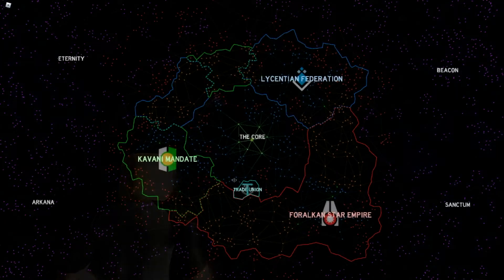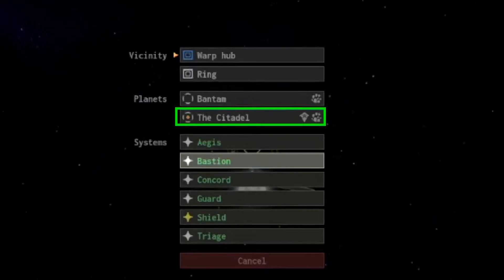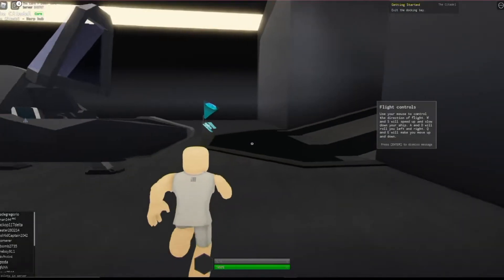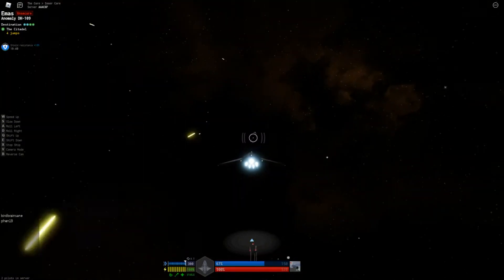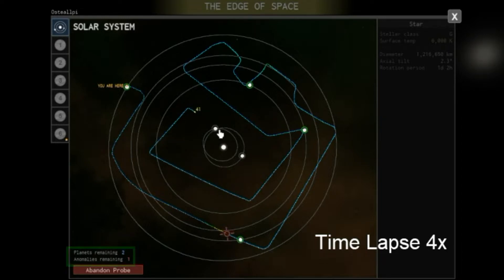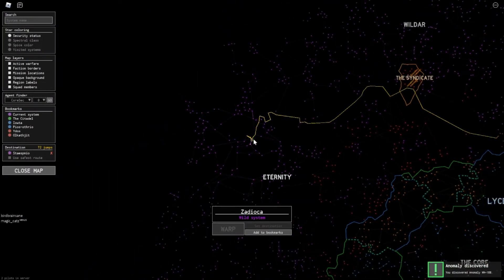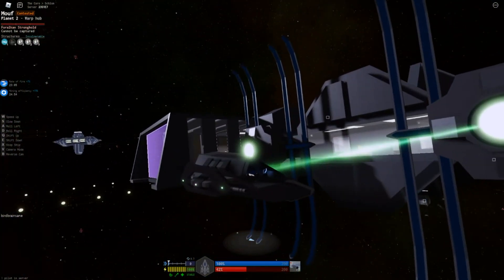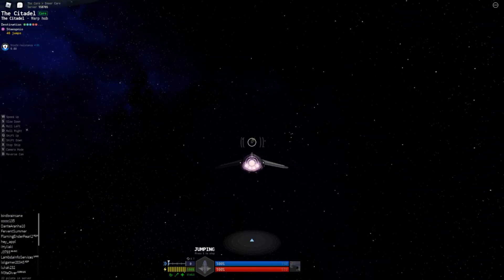Starscape Noob basics Roblox tutorial